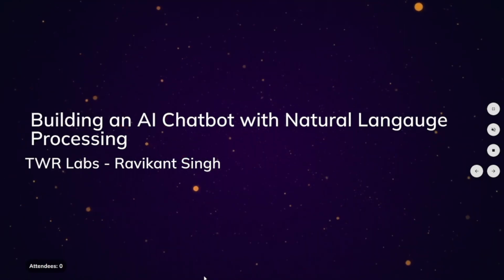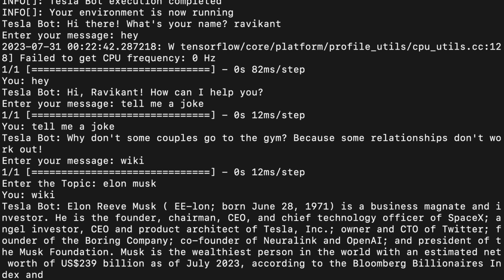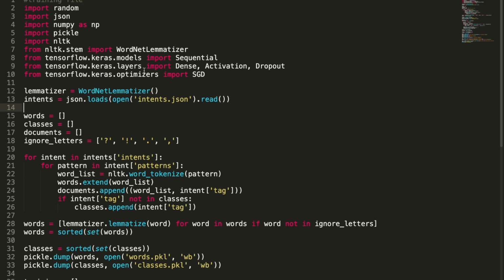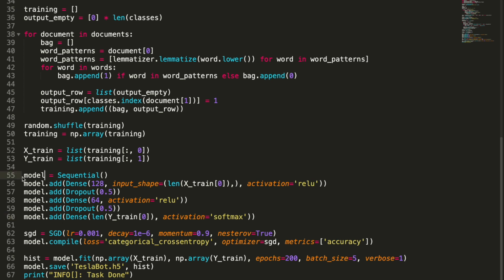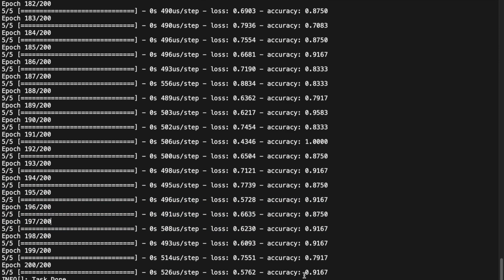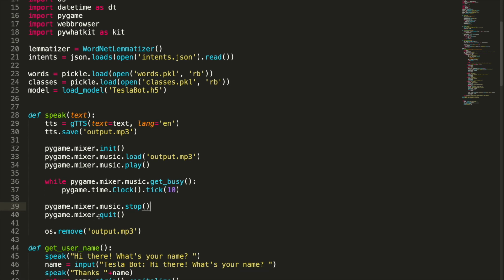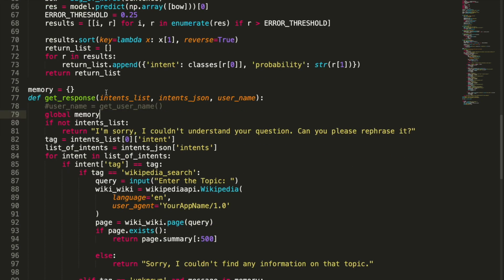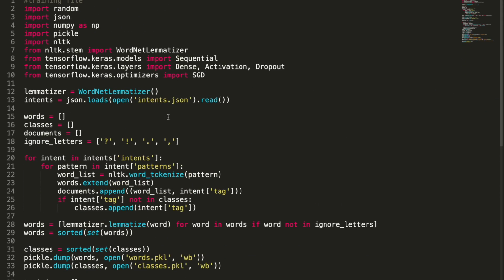Creating an A.I. Personal Assistant with NLP & Python || TWR Labs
Unleashing the Full Potential of NLP: Creating a Cutting-Edge Personal Assistant with Deep Learning and Neural Networks | In-Depth Tutorial.

Welcome to this transformative tutorial where we will delve into the remarkable world of Natural Language Processing (NLP) and embark on an awe-inspiring journey to craft an advanced personal assistant using the power of Deep Learning and Neural Networks. This comprehensive guide will equip you with the knowledge and skills to create an AI-powered marvel that can understand and respond to human language, revolutionizing the way we interact with technology.

Throughout this in-depth tutorial, you will gain hands-on experience in building a cutting-edge NLP chatbot with the prowess of Deep Learning techniques and Neural Networks. We'll cover everything you need, from understanding the fundamentals of NLP to implementing sophisticated algorithms, providing you with a solid foundation to tackle real-world challenges.

Our mission is to empower you with insights into the intricate workings of NLP and guide you step-by-step in constructing your own personal assistant. This intelligent companion will be capable of comprehending complex queries, making informed decisions, and executing tasks with remarkable accuracy, truly enriching your daily life.

Together, let's unleash the full potential of NLP and embark on a journey of innovation and discovery.